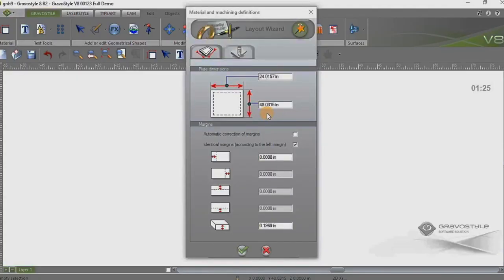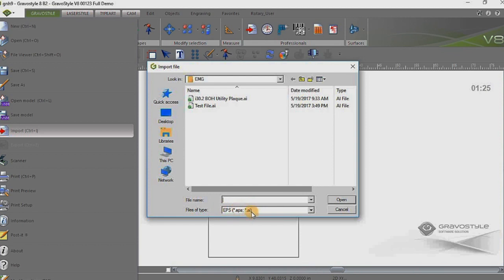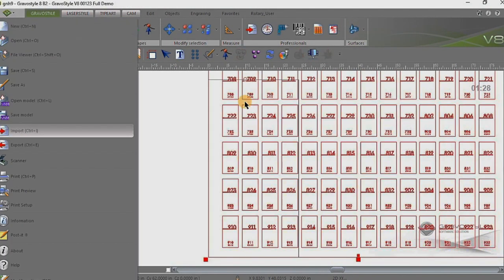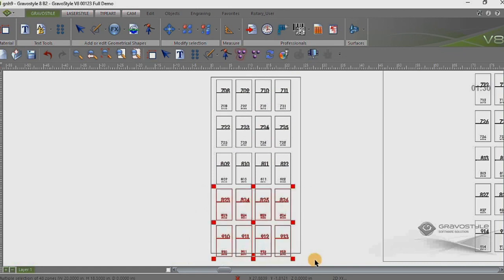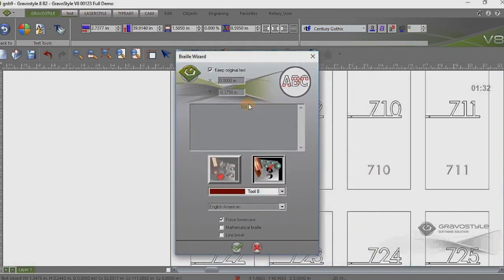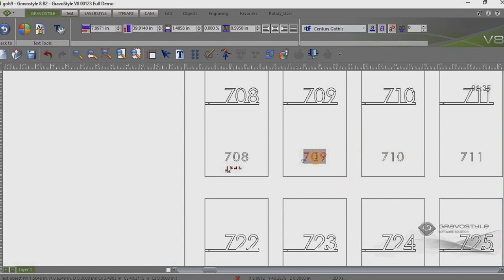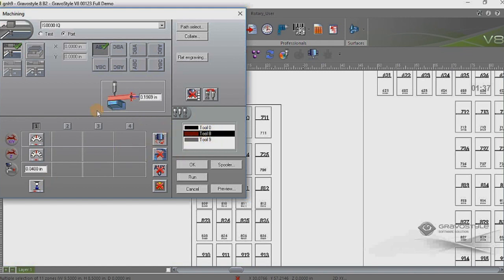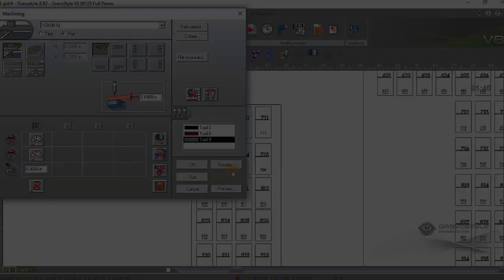AI & EPS Import with Braille Wizard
This video shows how to import an AI or EPS file into Gravostyle and use the Braille Wizard to translate the imported text into Braille automatically.  It also covers some basic tool properties and icons in Gravostyle 8.